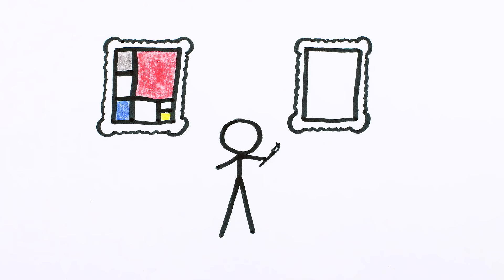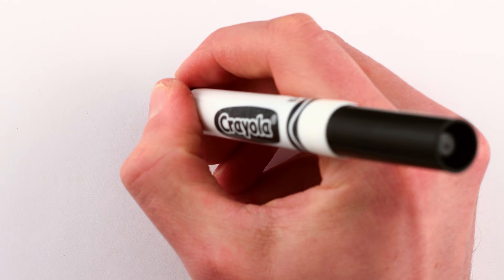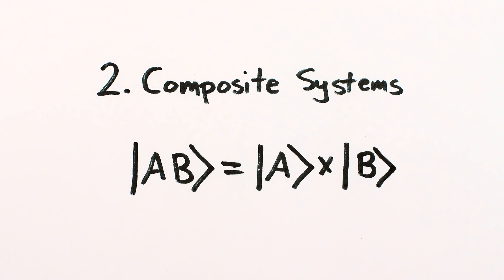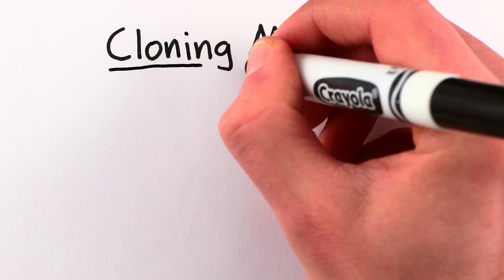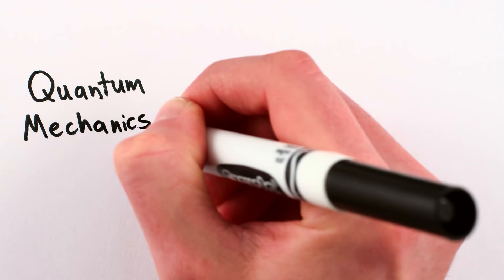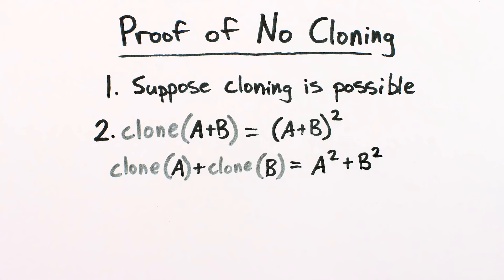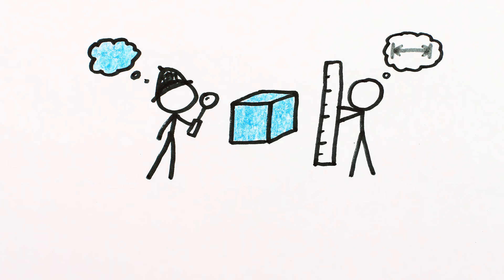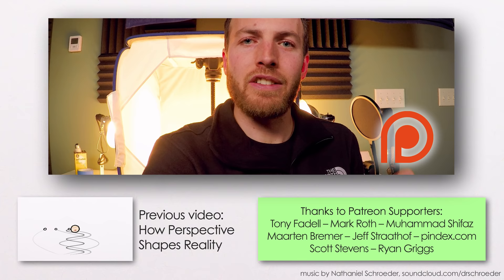The No Cloning Theorem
Why you can’t clone Schrödinger’s cat: this video presents the full proof of the “No Cloning” Theorem in Quantum Mechanics – without any fancy math! (stereotypical qubit has been replaced with Schrödinger’s cat).

The full proof relies on the linearity of quantum (aka unitary) transformations, and the tensor product of multiple systems, to show that perfect cloning is impossible (though teleportation is allowed)